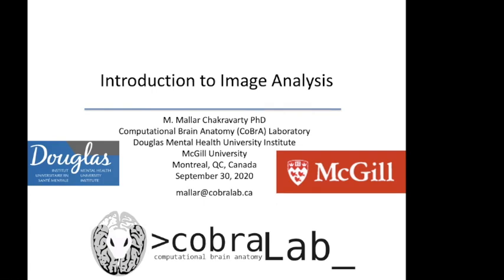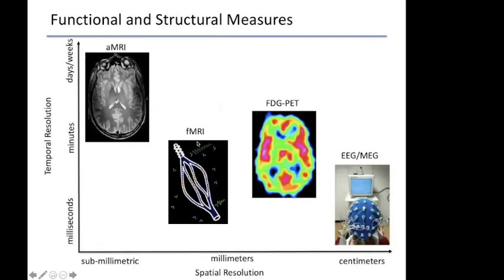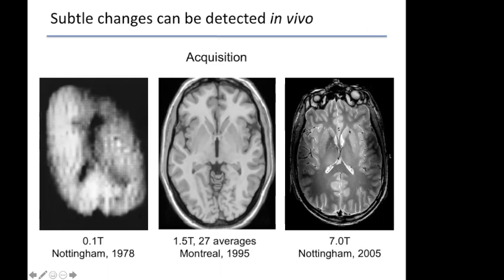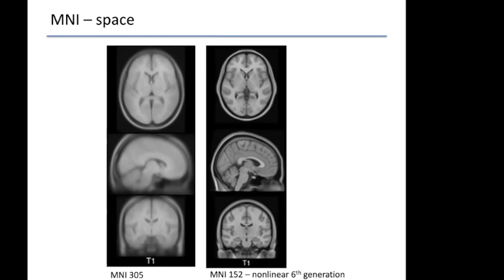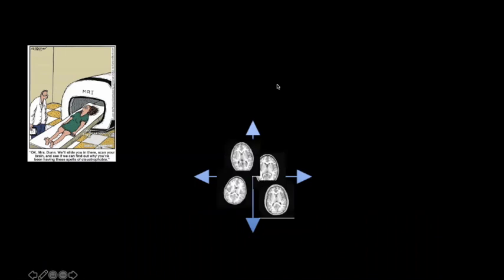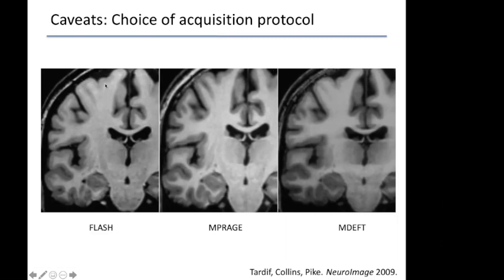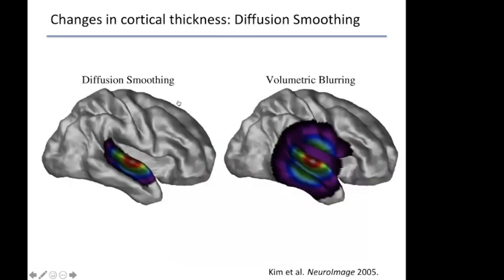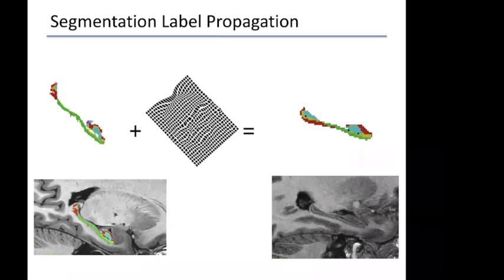Introduction to Image Analysis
This talk presents an introduction to image analysis applied to brain research.

A CIC Imaging Series Lecture, entitled "Introduction to image analysis", by Dr. Mallar Chakravarty, Researcher at the Douglas Research Centre and Associate Professor, Department of Psychiatry, McGill.